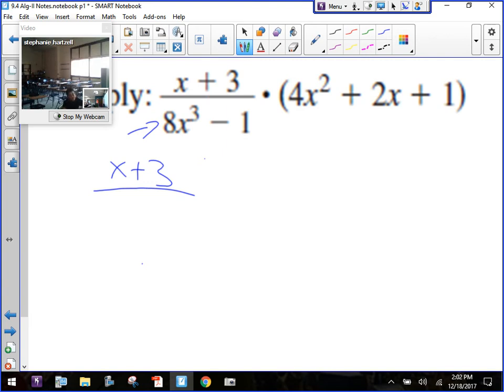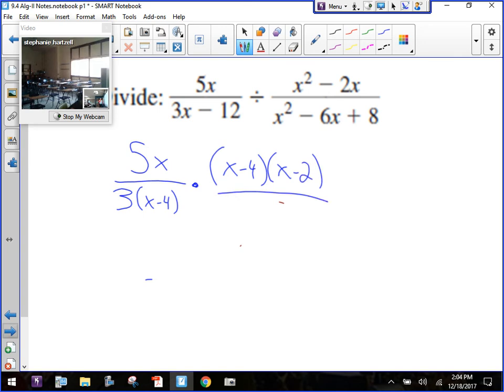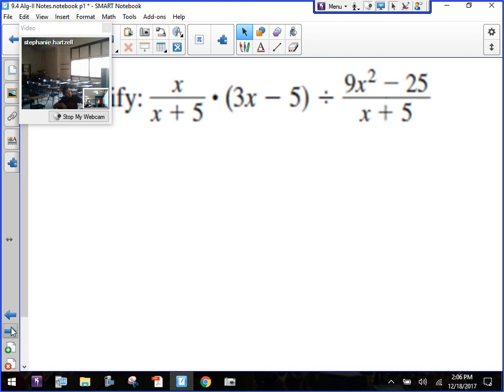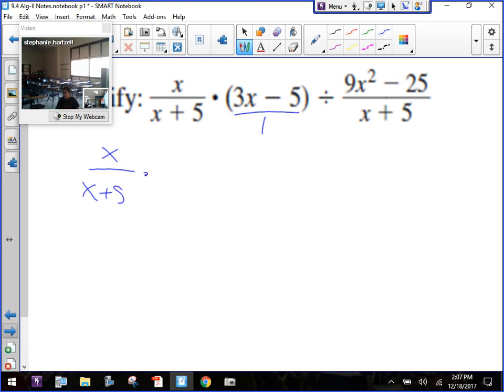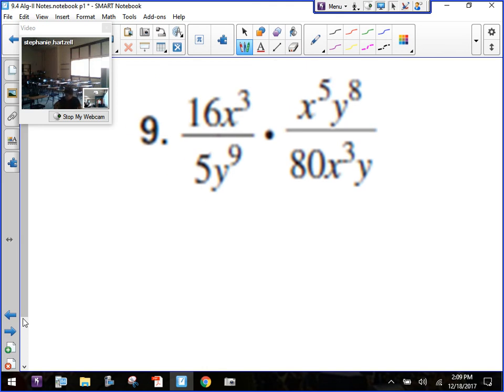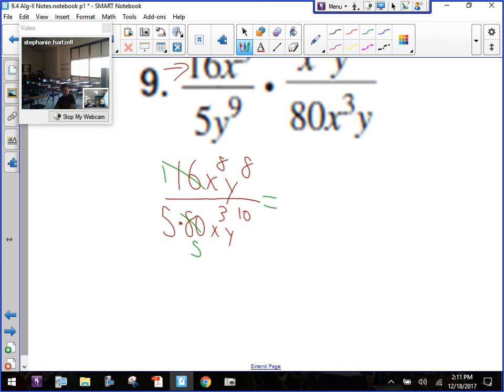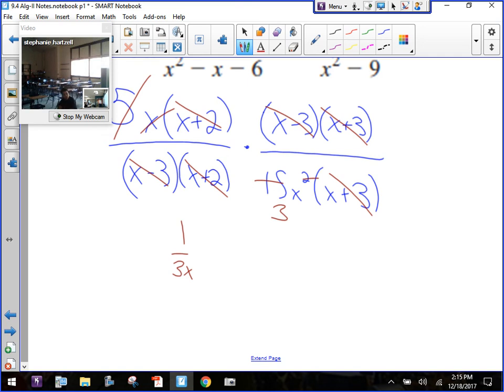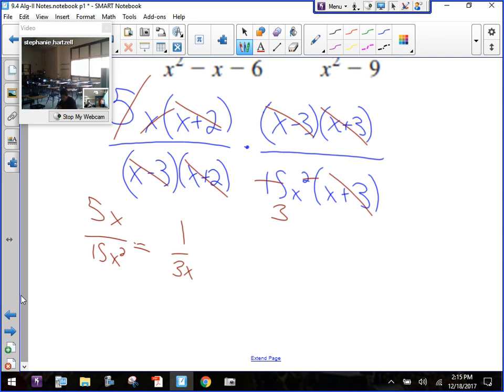December18 9 4 finish p12